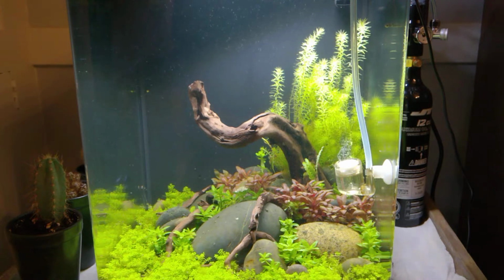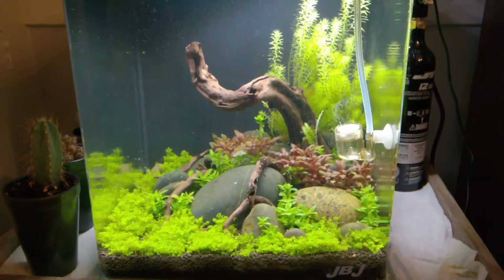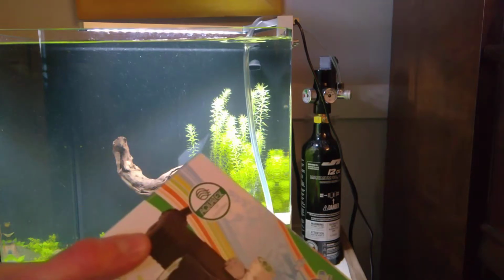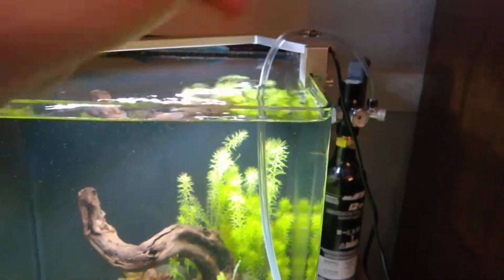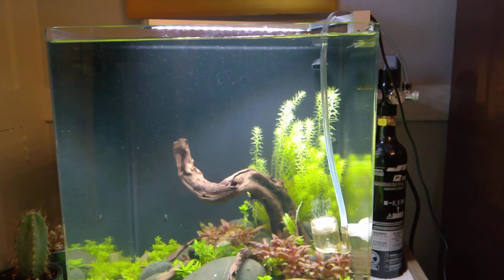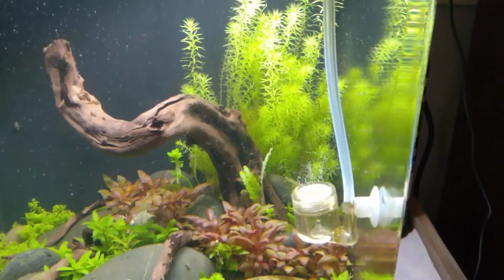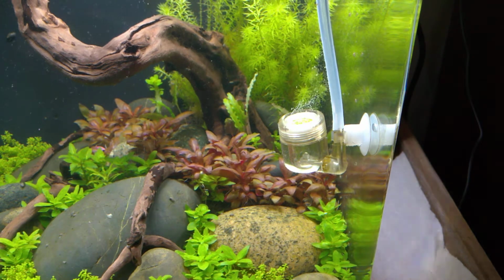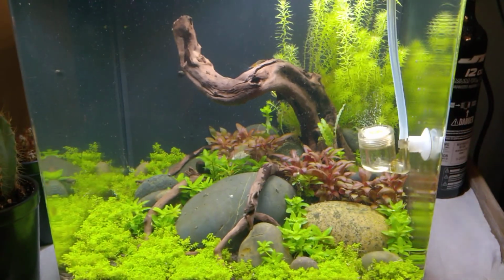High Tech Planted Aquarium Equipment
2022 UPDATE: This video pre-dates Lotsa Algae Aquatics, and is a part of the MarineLifeDrew collection. This means that this video is outdated - the quality may not be as high and it may contain information that is no longer accurate. For relevant projects and information, please watch our latest video's!

This is a video where I talk about some different equipment I like to use in my high tech planted aquariums

Here are a list of links to different products I use in my tanks (all of these links are for amazon)

LED Light Used on this tank

I could not find the soil link on amazon unfortunately. I hope it will be back soon.

CO2 Regulator

CO2 Check Valve

CO2 Diffuser

CO2 Indicator